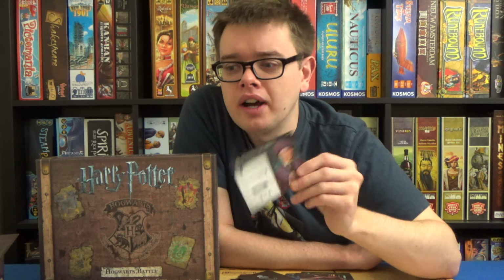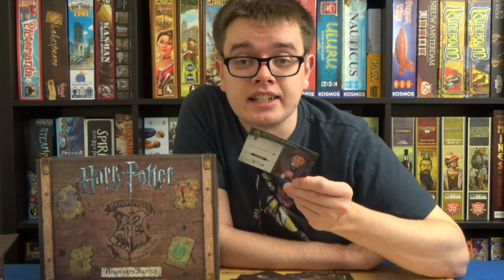Harry Potter: Hogwarts Battle - First Impressions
My thoughts on our first 5/6 games with Harry Potter: Hogwarts Battle